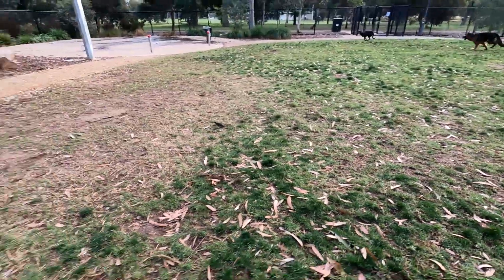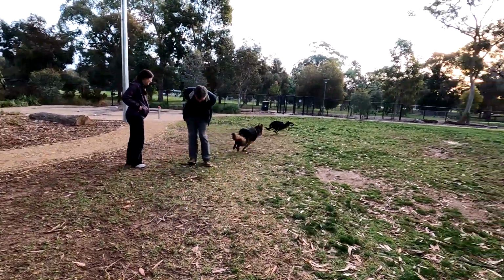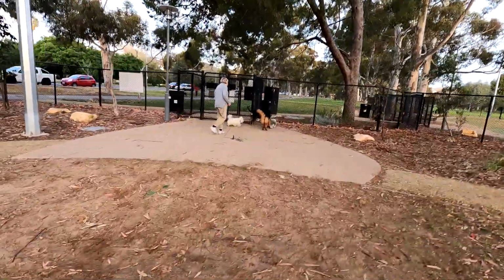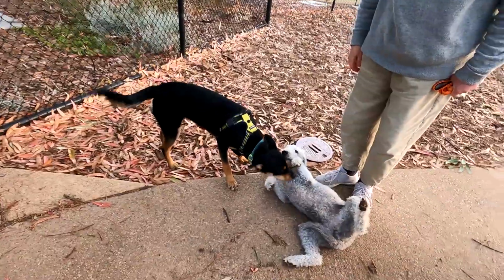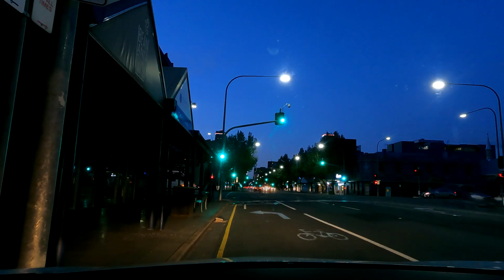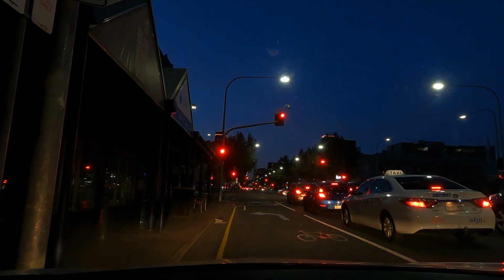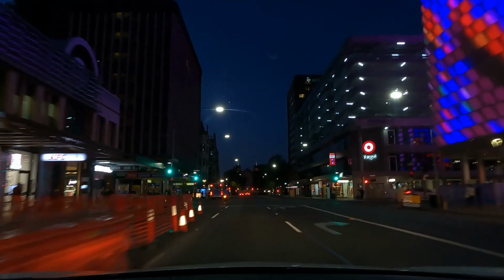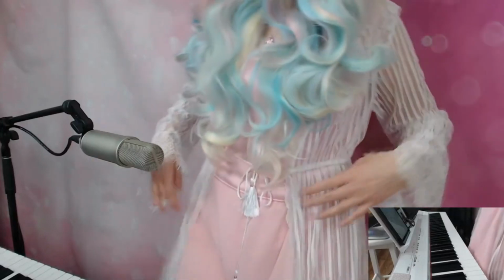Troubleshooting my new GoPro and an altercation at the dog park - September 2020 Vlog 13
Vlogging my September. Here is my vlog from the 26th. Where I tried changing settings around a little in an attempt to get Corel to recognize my GoPro files. Then Zoey and I went to the dog park and witnessed an altercation between two dogs which was quite upsetting. Luckily there was no injury to the small puppy, but it was still traumatizing for it. Finishing up with some night GoPro tests and a music stream.

Music purchase links
12 track Original Album 'Moments'